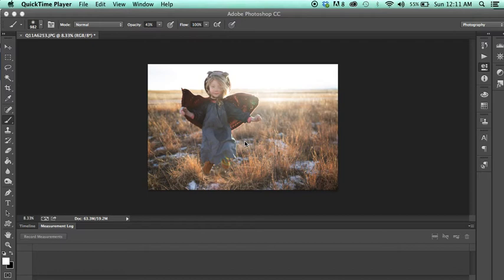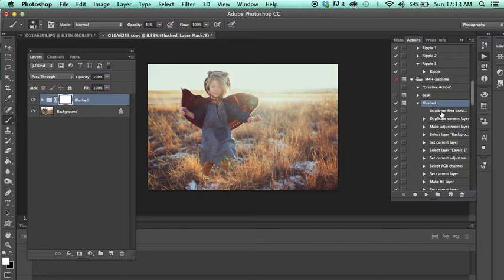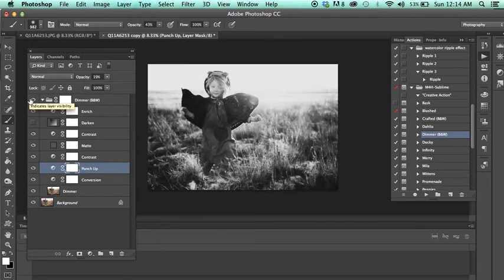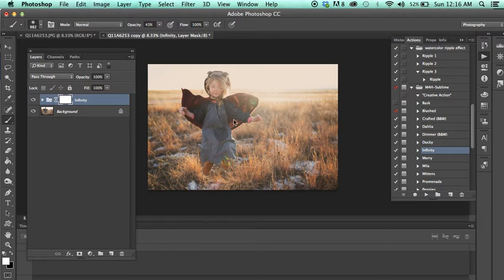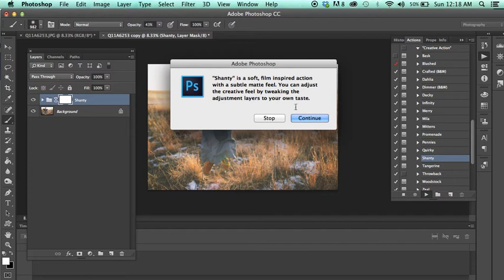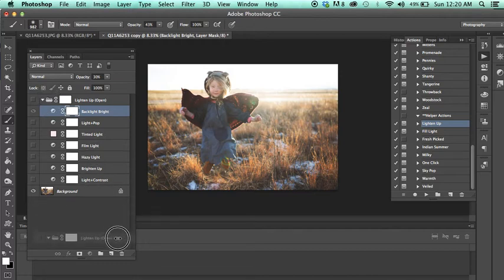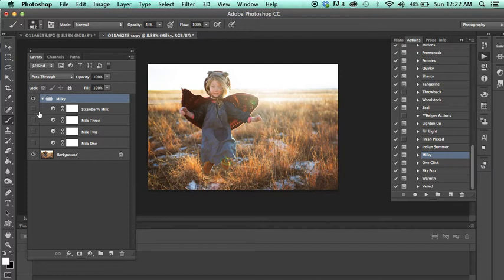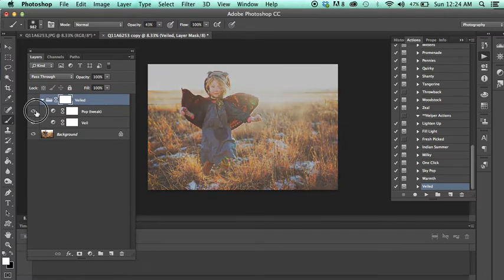M4H Sublime Action Collection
Getting the most out of the Sublime Photoshop Action Collection, available for Elements 5-12 and Photoshop Cs3-Cs6 and Photoshop CC.